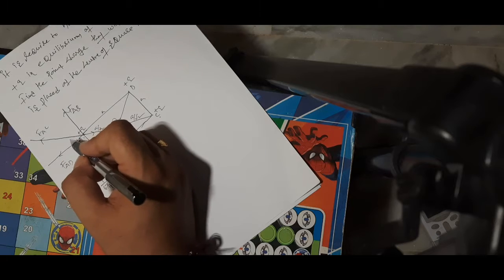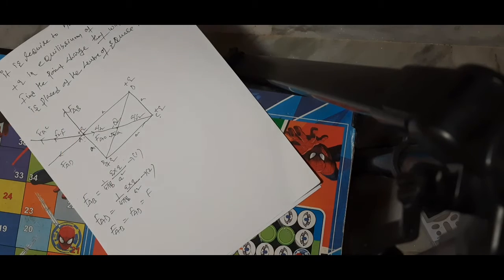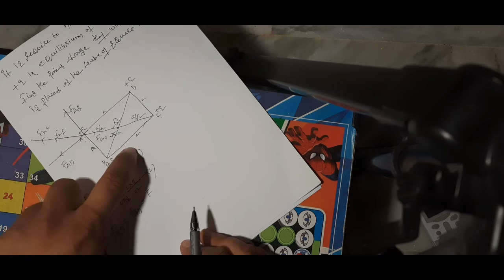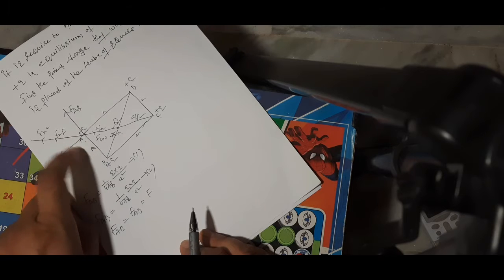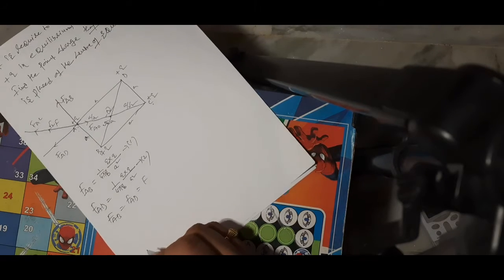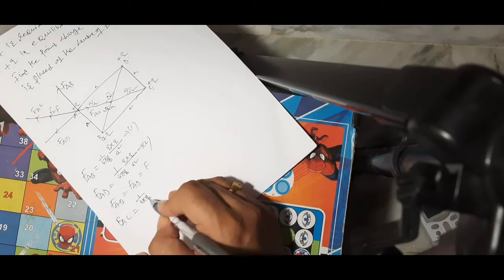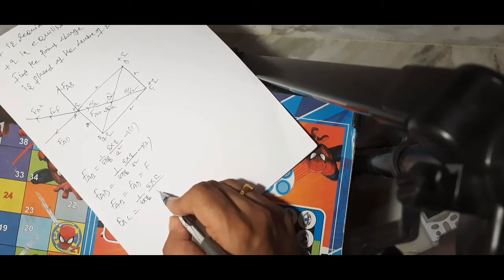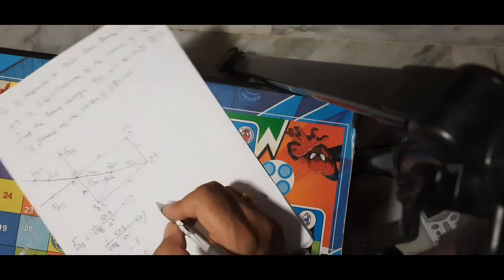Columb's law obj problems model-2